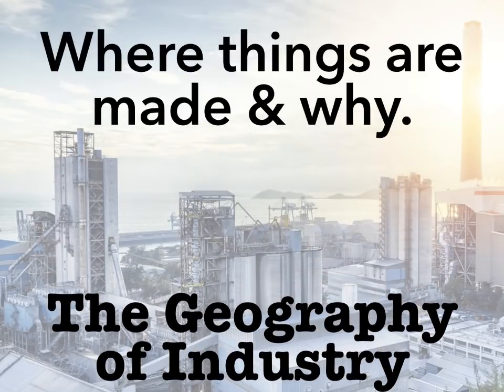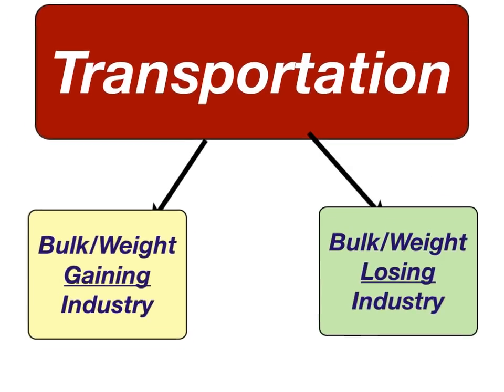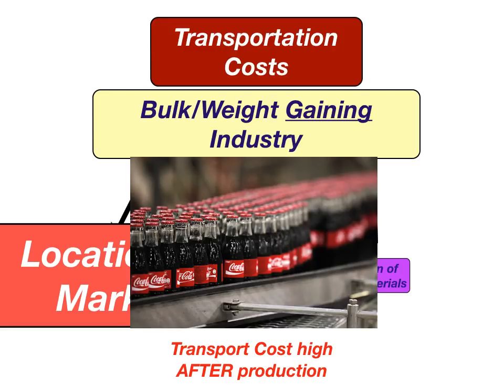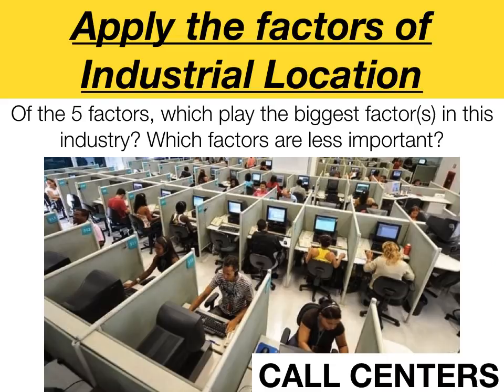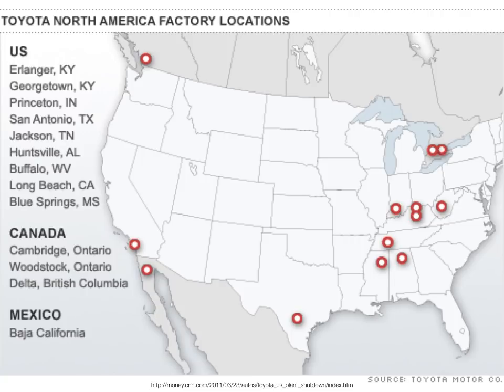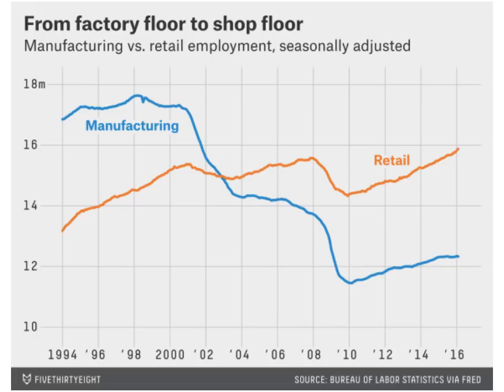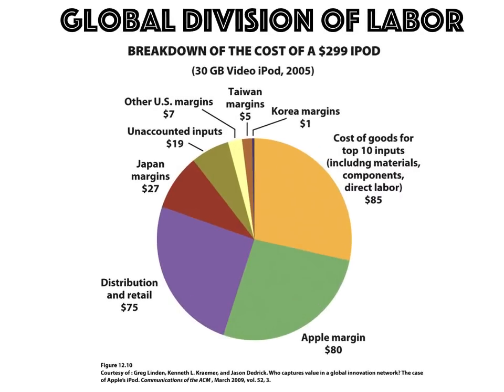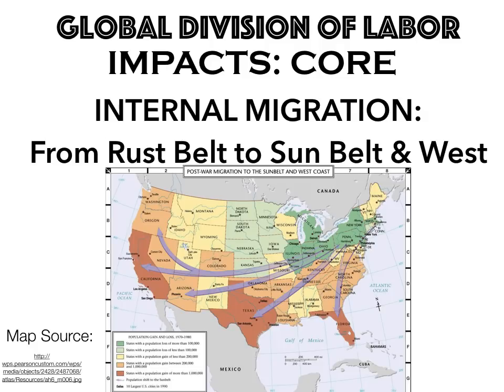AP Human Geography Lecture: The Geography Of Industry Lecture (Where things are made & why)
This Lecture explores the Geography of Industrial Location including Weber's Least Cost Theory, a modern update on Industrial Location and the Global Division of Labor